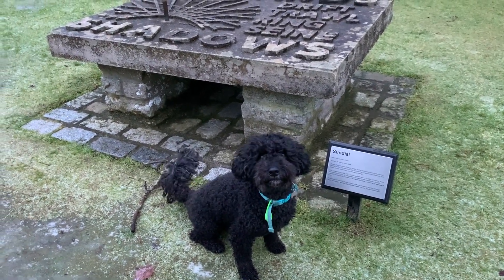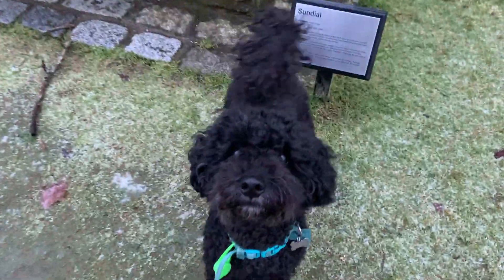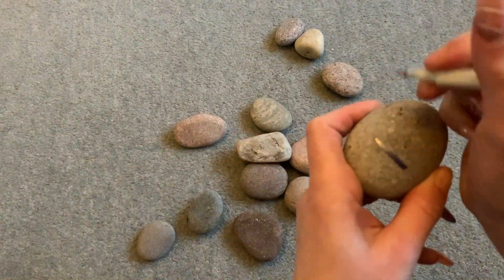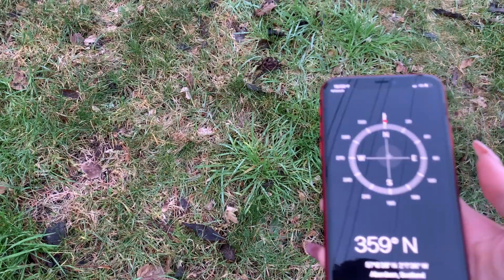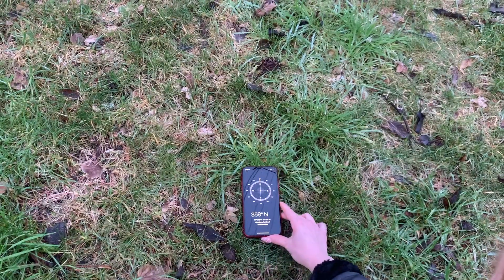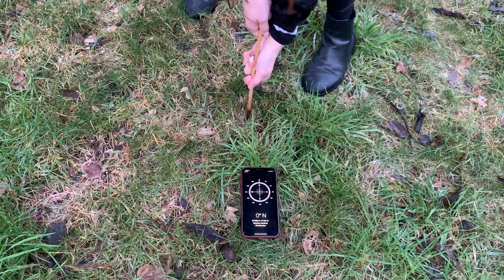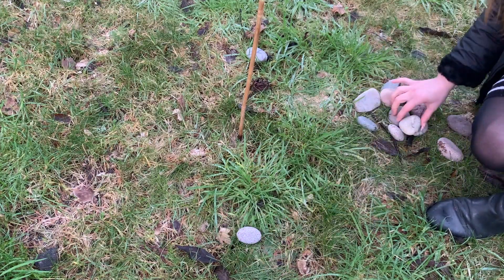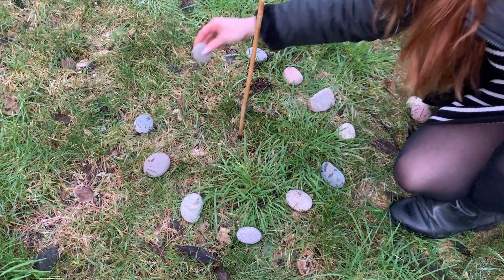How to Make a Sundial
This video is about How to Make a Sundial